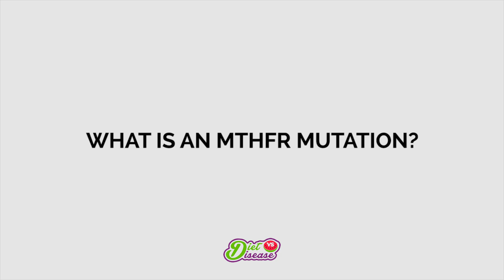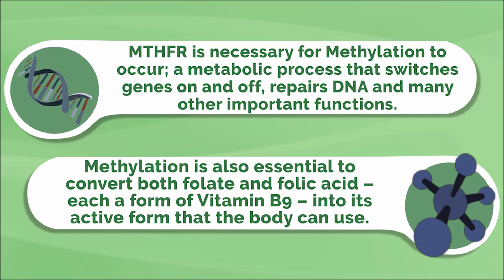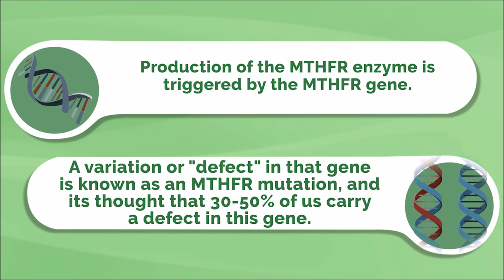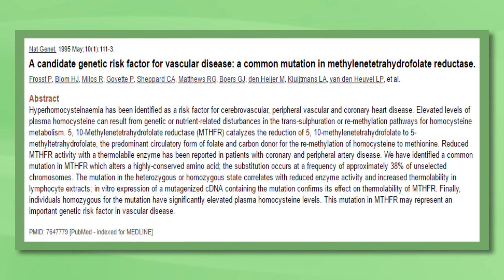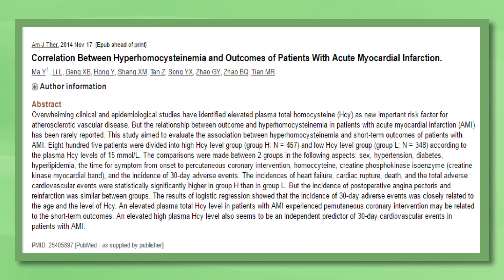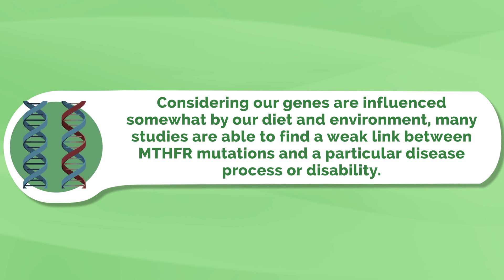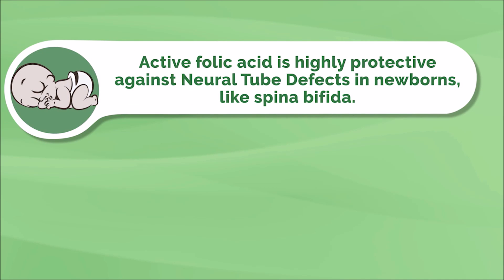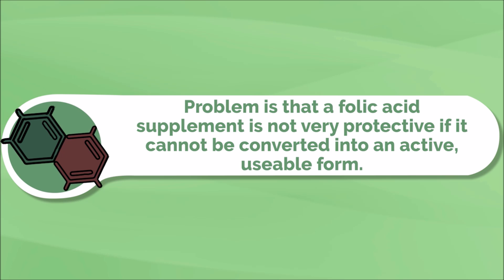MTHFR Mutation Explained In Plain English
Ready to lose weight WITHOUT cutting carbs, fighting cravings or cardio exercise?
I’ve created a FREE Case Study video for you that reveals:

- How the traditional diet and weight loss industry sets you up to fail
- The two major secrets this industry keeps from you, so that you always come back
- How the “low-calorie” or “no-carb” diet approaches are NOT serving you, and why to take a “know-calorie” approach instead

🎁 How To Restore Your Gut, Soothe Your Bloated Belly, And Get On Top Of Your Weight…

(free video training for people with IBS, IBD, chronic diarrhea or constipation, diverticular disease, or other gut-related issues):

🎭 Diet vs Disease Community! Our personalized Dietitian consulting program is open for enrollment! Schedule a FREE consult to see if we're a good fit! (Spots are limited)

🗣 Interact with me and my team in our private Facebook group: "FODMAP Reboot: Restoring Gut Health"

Advances in genetic testing has opened up a whole new field of nutrition science, and
One of the more common genetic variations is known as an MTHFR mutation.
This video takes a quick look at what it is, and how it can affect you.

Firstly, MTHFR really looks like an abbreviation of a bad swear word. But it's actually an important enzyme in the body and it stands for Methylenetetrahydrofolate Reductase.

MTHFR is necessary for Methylation to occur, which is a metabolic process that switches genes on and off, repairs DNA and many other important things.
Methylation is also essential to convert both folate and folic acid – each a form of Vitamin B9 – into its active form that the body can use.

Without the enzyme activity of MTHFR, conversion of folate and folic acid into a form that the body can use will not occur.

Okay so the production of that MTHFR enzyme is triggered by the MTHFR gene.
A variation or "defect" in that gene is known as an MTHFR mutation, and its thought that 30-50% of us carry this genetic defect.

Now this part is important:
Most people with a mutation remain unaffected and do not experience any noticeable effects. It is not inherently dangerous… Genetic variations are actually very common and are what makes us all look and behave differently.

However, for those who are sensitive to this defect, enzyme efficiency can drop down to between 30-70% depending on the type of mutation.
This means they do not convert folate and folic acid into their active form very well.

The consequence of this is increased levels of homocysteine, which is a strong independent risk factor for heart disease.  Those who are sensitive to their MTHFR mutation are also more likely to develop a folate deficiency and are therefore at increased risk for health problems if their diet is not folate-rich.

Now what about its influence on cancer, autoimmune diseases, Alzheimer's disease and other disease states?

Considering our genes are influenced somewhat by our diet and environment, many studies are able to find a weak link between MTHFR mutations and a particular disease process or disability.
But a link does not prove cause and effect.

An MTHFR mutation could very well contribute to heart disease and folate deficiency, but that's due to the direct impact it has on homocysteine. Researchers understand that mechanism.
But with the current evidence available, it's a big stretch to claim the mutation itself directly causes these other disease states or disabilities. Innocent until PROVEN guilty.

There is one other area of health where an MTHFR mutation can be influential, and that's pregnancy.

Dietitian: Joe Leech (MSc Nutrition)